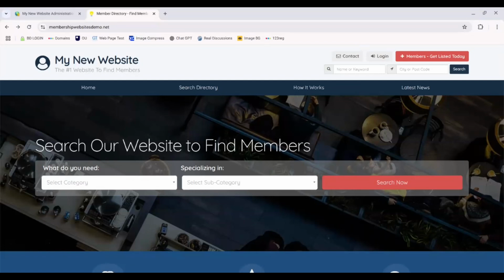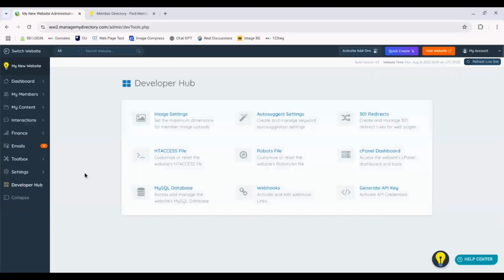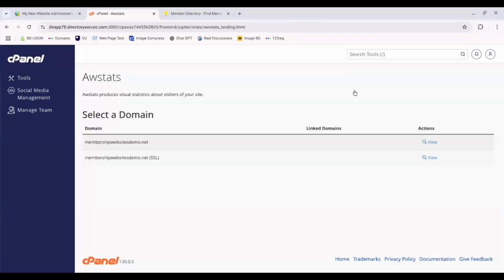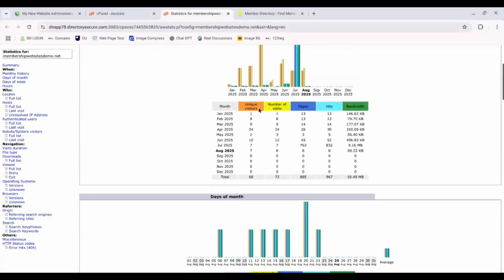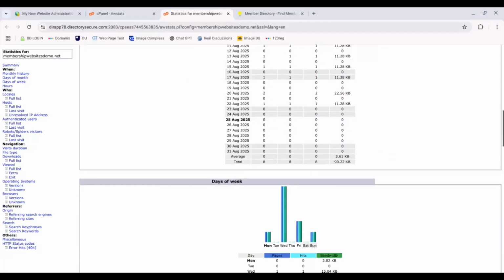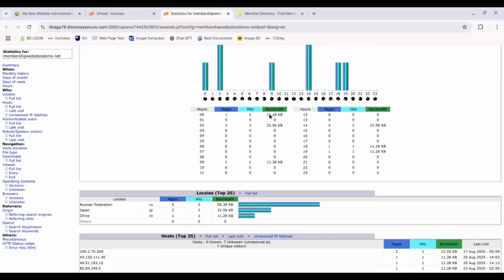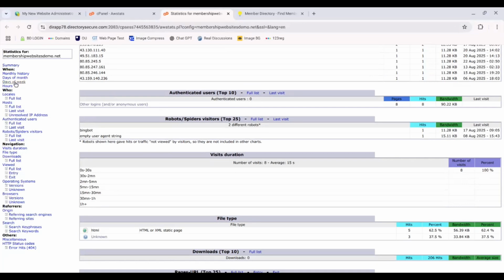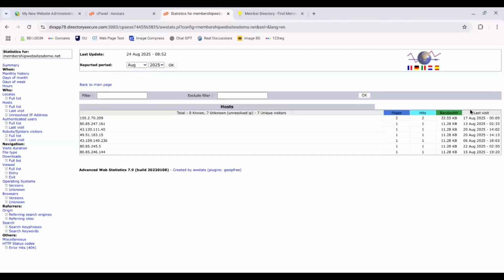Brilliant Directories Website Stats – How to Use AWStats in cPanel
🚀 Brilliant Directories Website Stats – View Traffic Data with AWStats in cPanel

In this Brilliant Directories tutorial, I show you another way to view useful website statistics without relying only on Google Analytics.

Inside the cPanel dashboard, you can access AWStats to see information about website visitors, page views, hits, bandwidth usage, locations and activity by day or hour.

In this video, we cover:

• Brilliant Directories website statistics
• AWStats
• cPanel analytics
• Brilliant Directories Developer Hub
• cPanel Dashboard
• Website traffic information
• Unique visitors
• Number of visits
• Page views
• Website hits
• Bandwidth usage
• Daily website statistics
• Hourly traffic data
• Visitor locations
• Traffic by country or region
• Website activity reports
• Alternative website analytics
• Brilliant Directories hosting tools

To access AWStats, go to:

Developer Hub → cPanel Dashboard

Once cPanel opens, use the search box at the top and search for:

AWStats

Open AWStats and then select your website domain.

You will then be able to view a range of website statistics.

These can include:

• Unique visitors
• Number of visits
• Pages viewed
• Hits
• Bandwidth usage
• Traffic by day
• Traffic by hour
• Visitor locations

This can give you a useful overview of how much activity your Brilliant Directories website is receiving.

You can also use the navigation options on the left-hand side of AWStats to jump between different sections and review more detailed information.

For example, you can look at visitor locations and see how much traffic is coming from different countries or areas.

AWStats is not necessarily a replacement for more advanced analytics platforms, but it is a useful built-in reporting tool if you want a quick look at website traffic directly through your hosting account.

If you have not used AWStats before, it is worth opening it and exploring the information available for your directory website.

Video chapters:

00:00 Introduction
00:10 Website statistics
00:20 Google Analytics alternative
00:31 Opening the website admin
00:36 Developer Hub
00:39 cPanel Dashboard
00:44 Searching for AWStats
00:50 Opening AWStats
00:53 Selecting your domain
00:59 Website statistics overview
01:04 Unique visitors
01:09 Visits, pages and hits
01:13 Bandwidth usage
01:19 Daily statistics
01:32 Hourly traffic data
01:39 Visitor locations
01:45 More AWStats information
01:51 Using the navigation menu
02:12 Viewing website statistics
02:24 Final thoughts